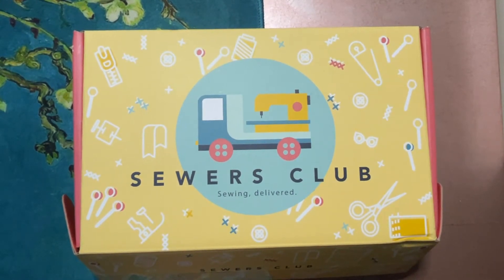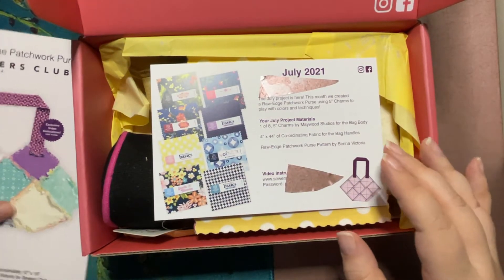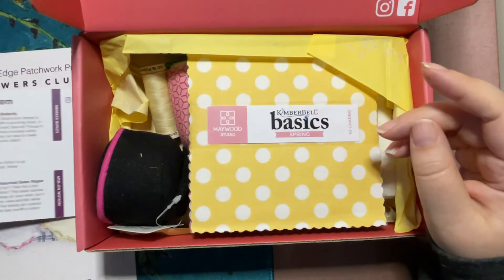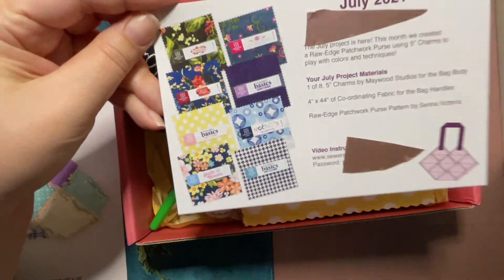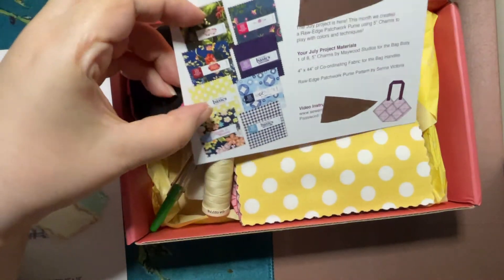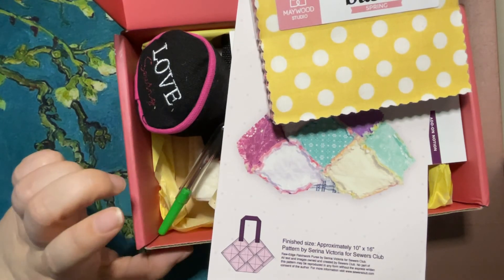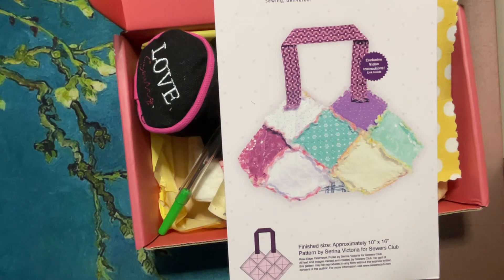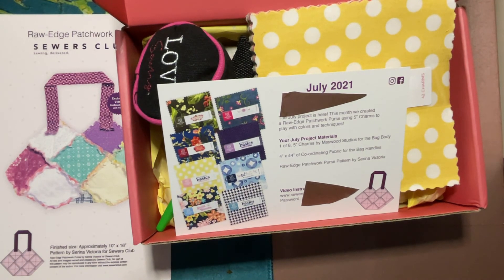Sewers Club Subscription Box July 2021 Unboxing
Today I am continuing my Sewers Club Series with the July 2021 Unboxing. I bought this box with my own money and have decided to continue the series for at least the next 6 months.

I am also on Instagram @ thingsfredmakes

Here is the link to their website if you're interested.

The company has no idea that I am doing this :)